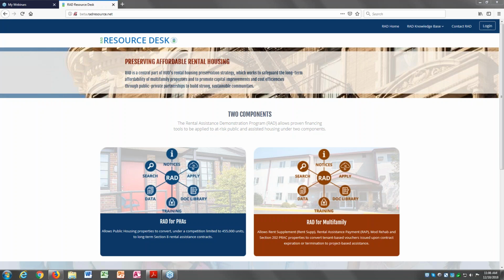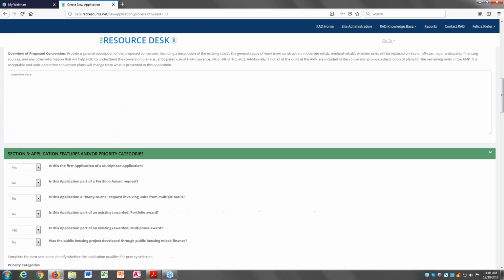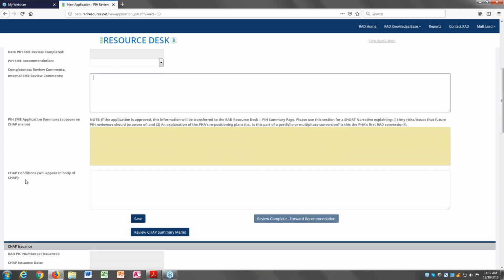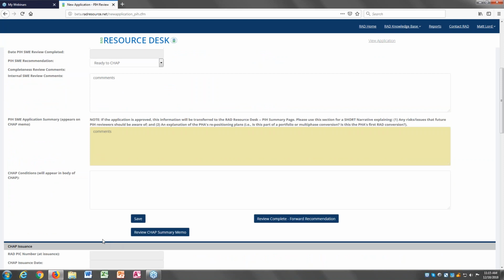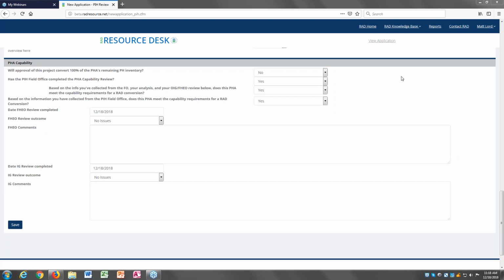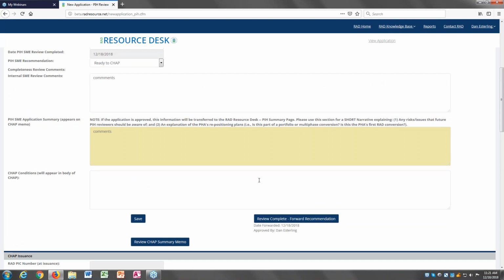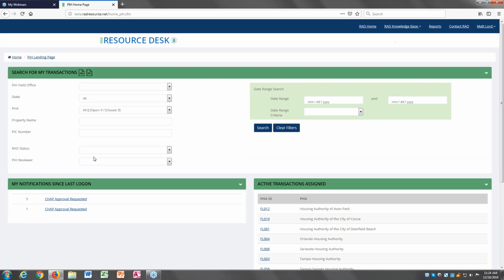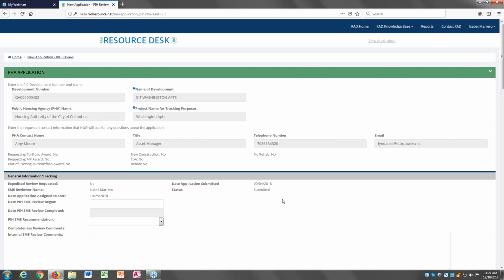2018 12 18 11 05 RAD Application Reviews on the Resource Desk